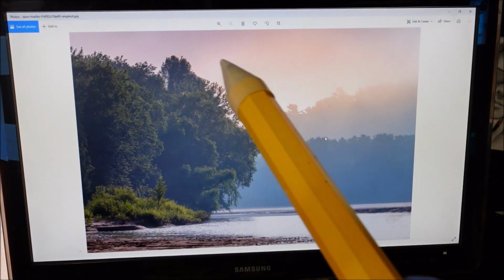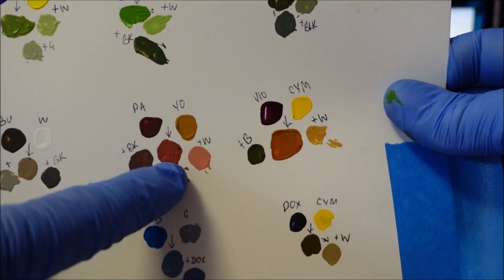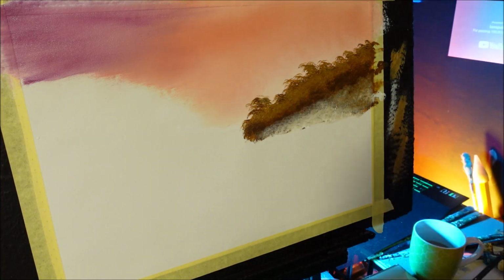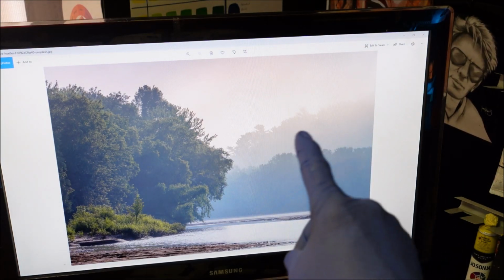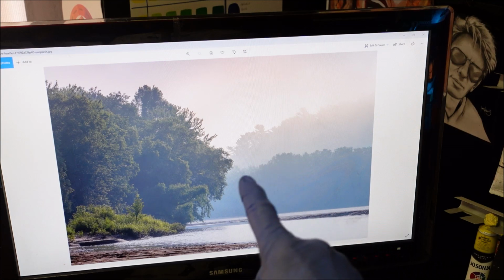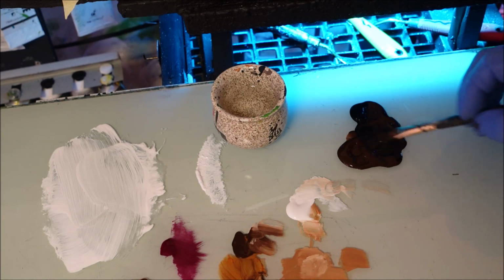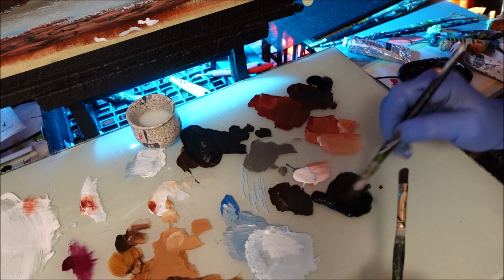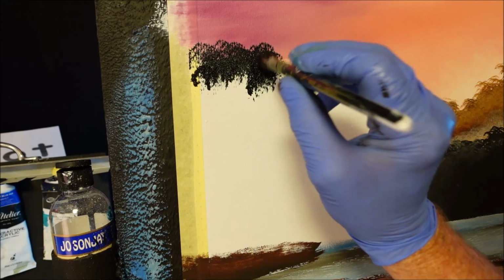#470 How to paint realistic water tree's